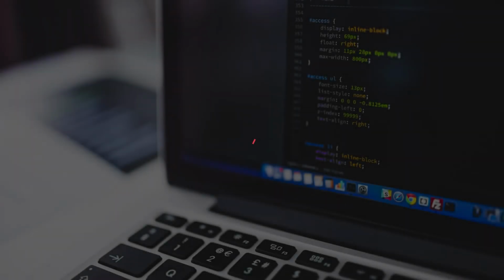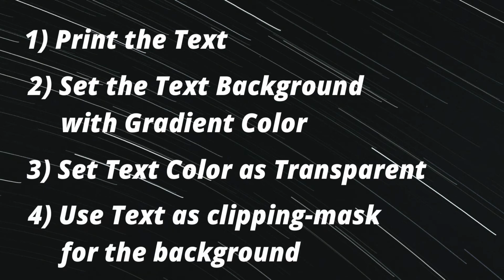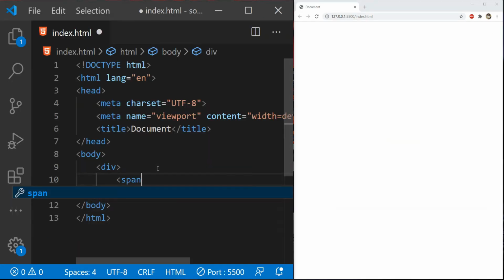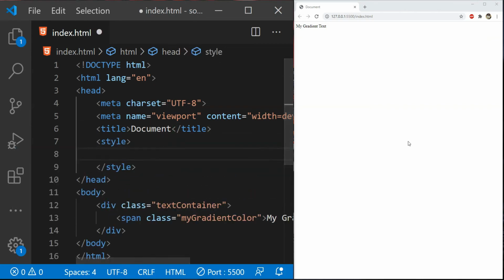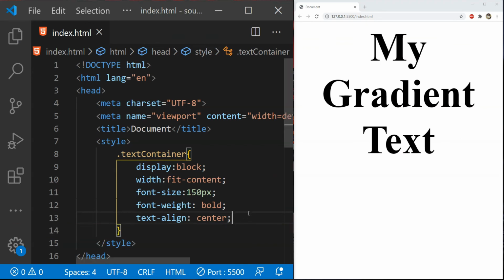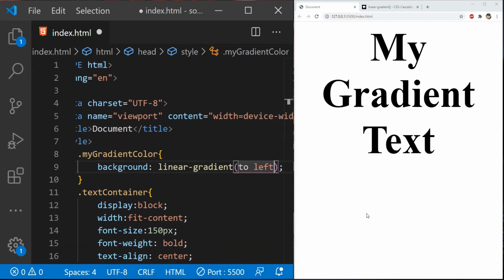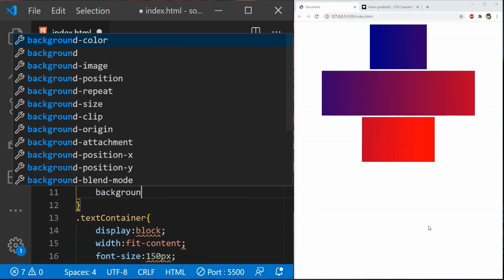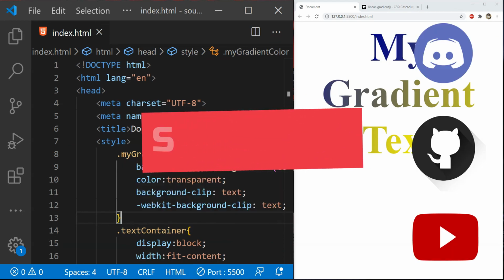Set Gradient Colors for Text using CSS | With Code Example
In this short video, you can learn how to set gradient colors for text in a web-page using CSS.